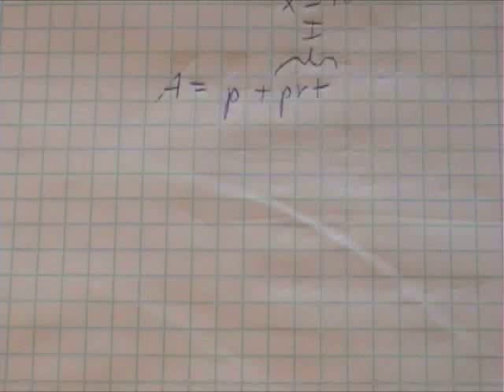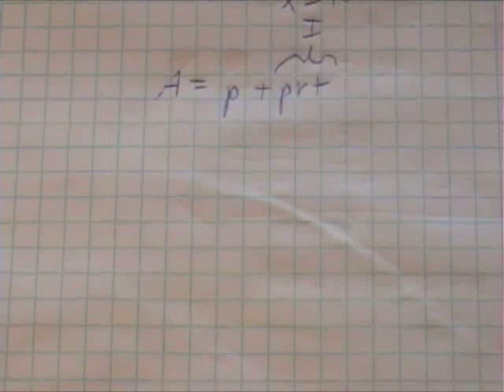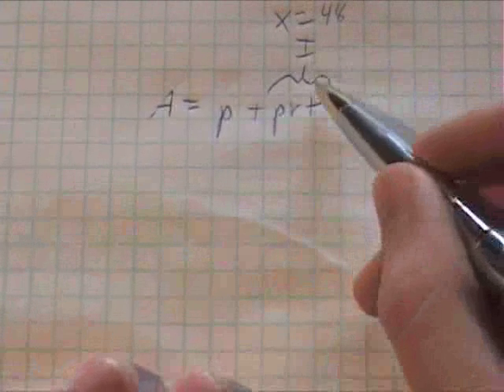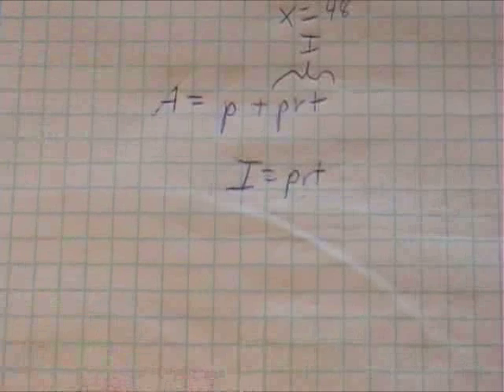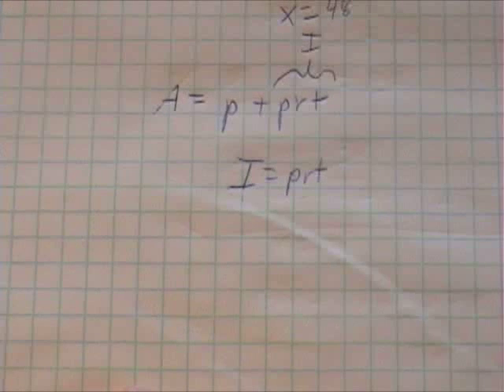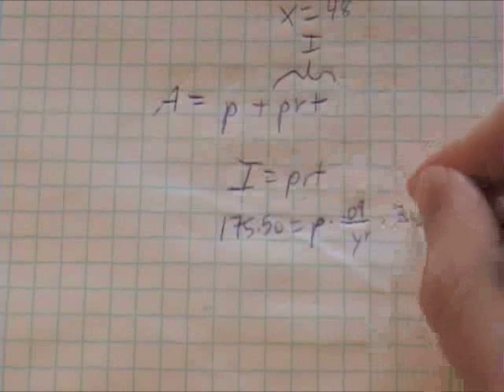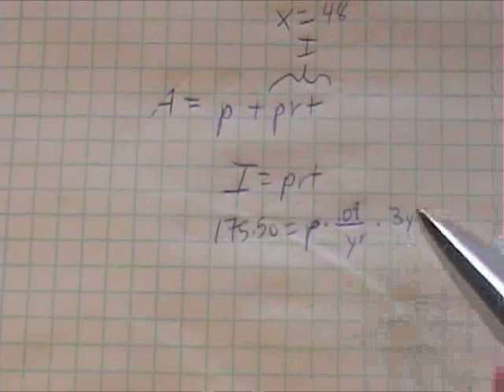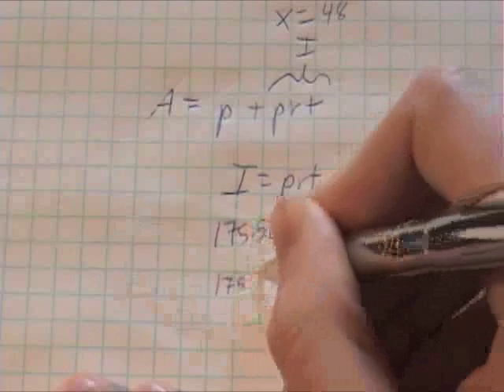PACE 1106 p9